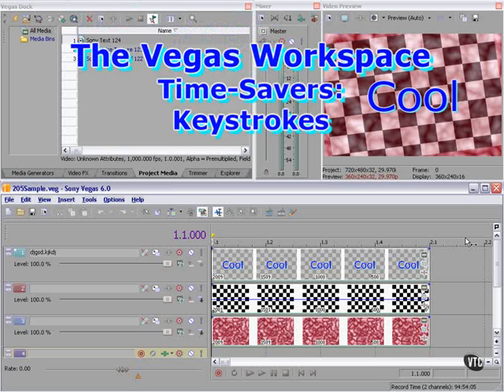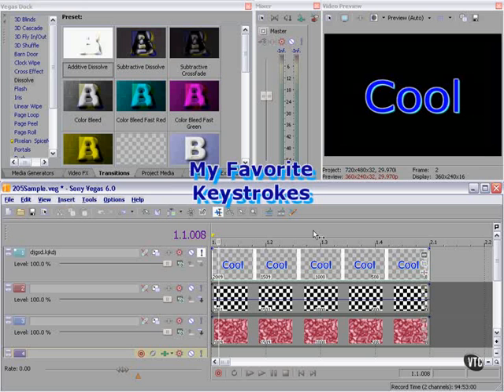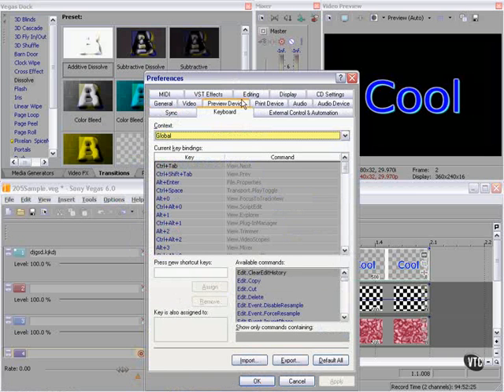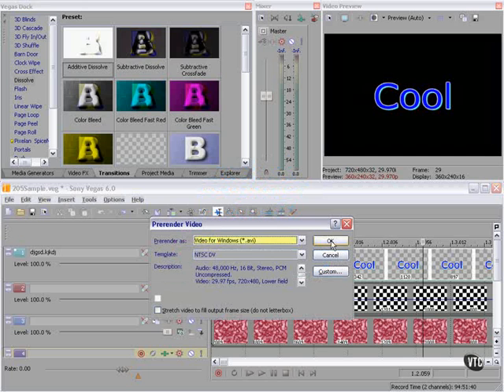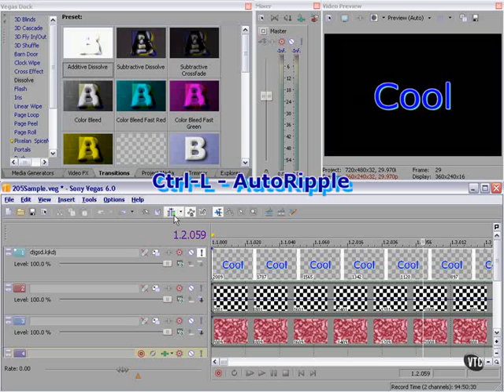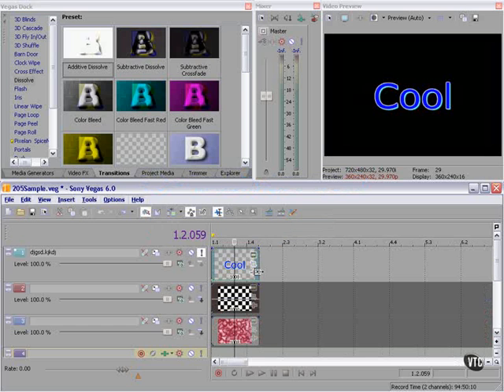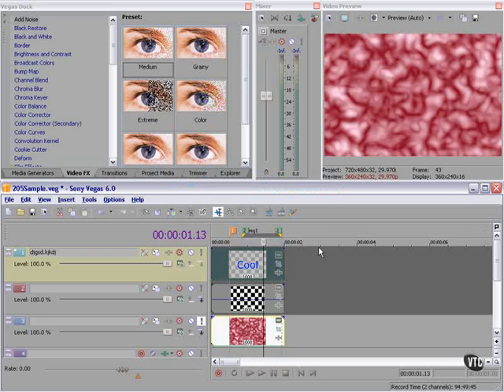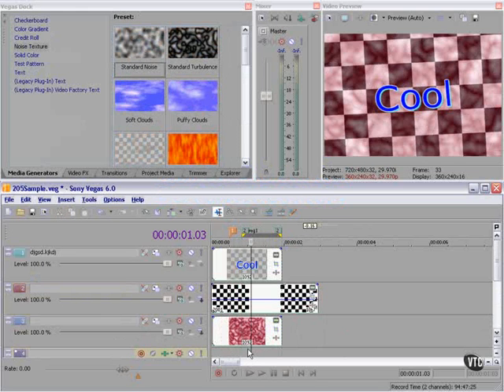Sony Vegas Tutorial Part 10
The Vegas Workspace - Lesson 7. Time-Savers Keystrokes